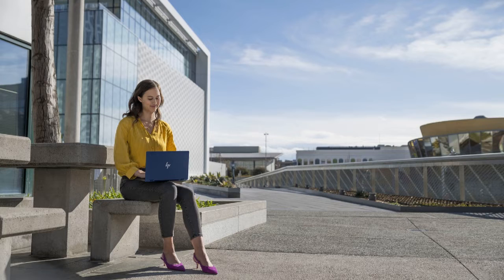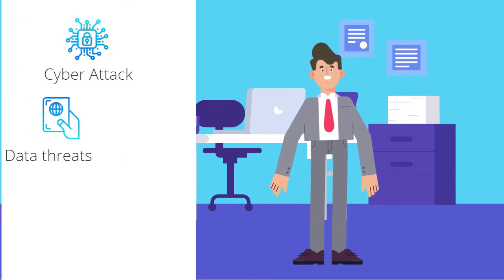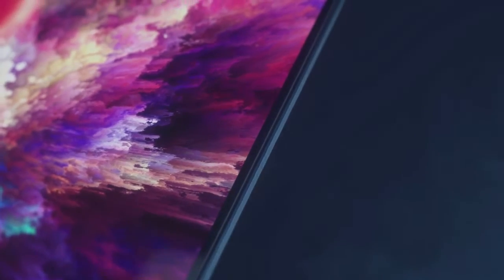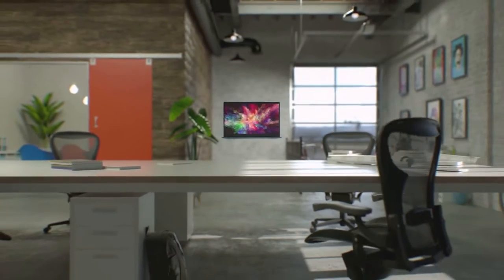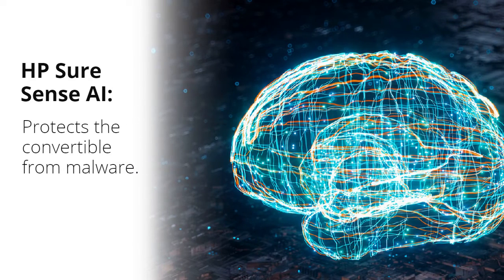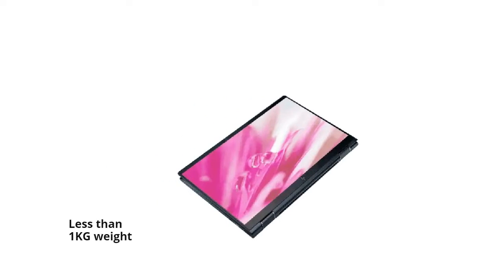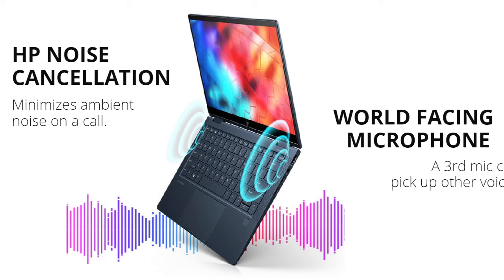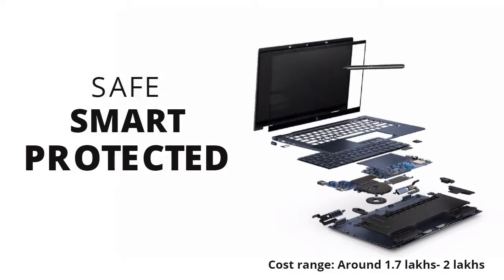Business Laptops for Working Professionals | Best Laptop for Business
View this video to find more about what those special features are. Save time and money with the HP Elite Dragonfly Series of Business Laptops for Working Professionals.

HP Elite Dragonfly series of Laptops is Known for
1. Light, thin & Sleek Design
2. Data Theft Protection
3. Anti-Theft Camera